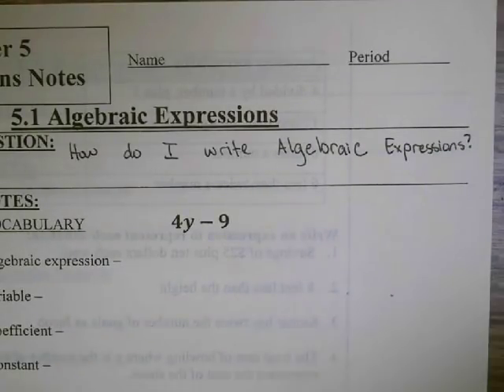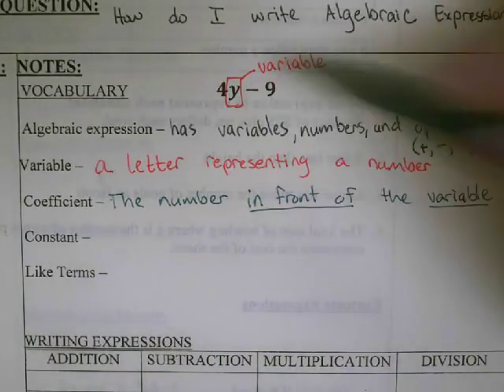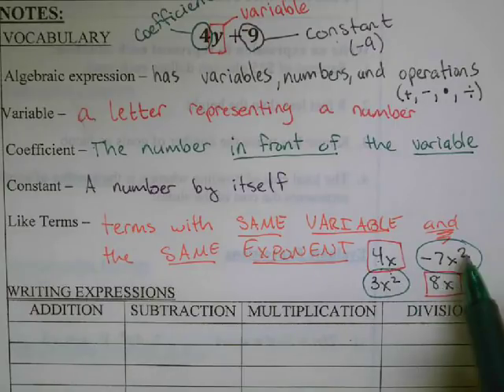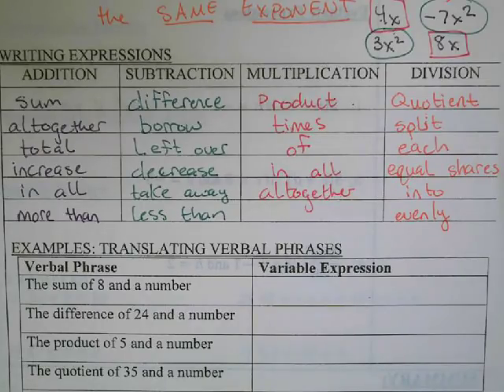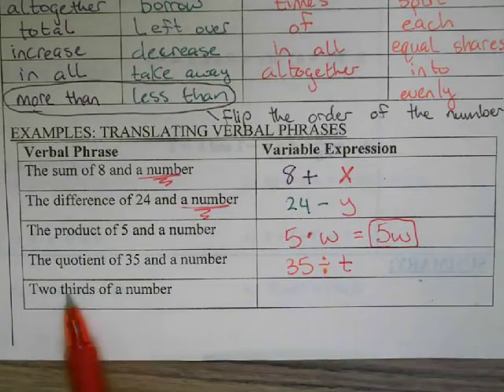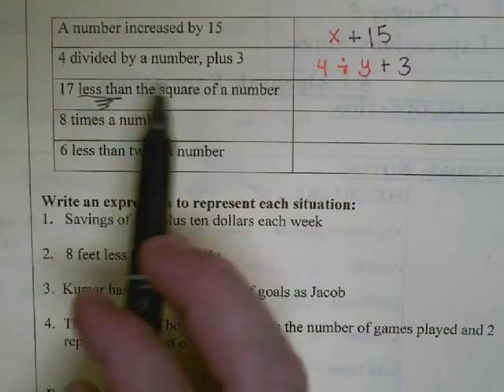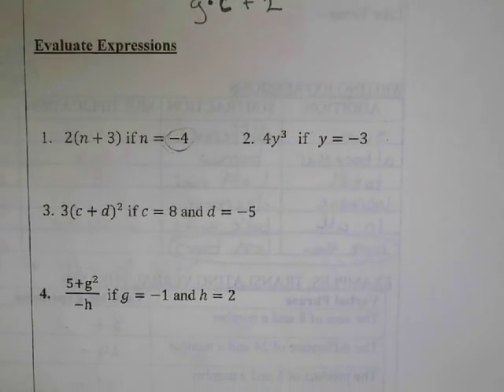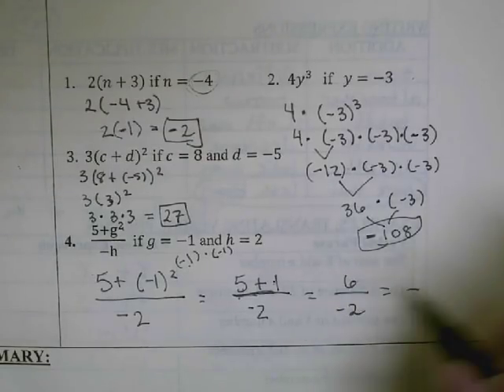5 1 Algebraic Expressions